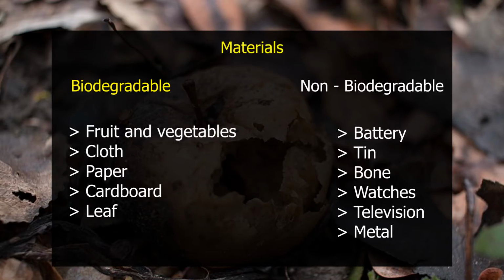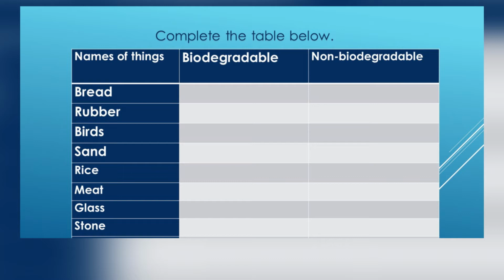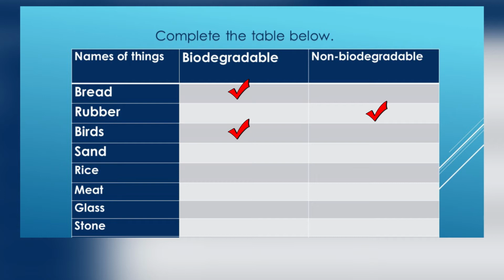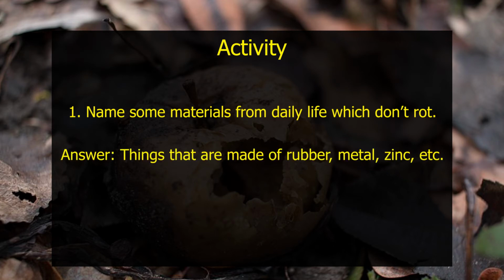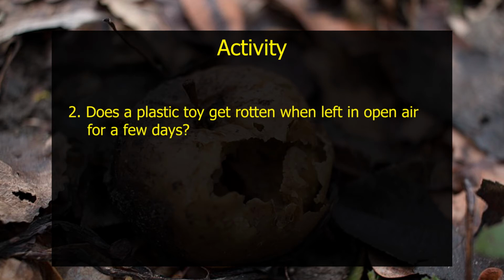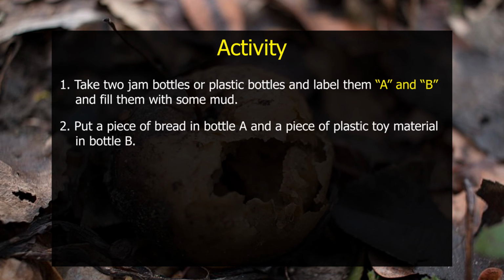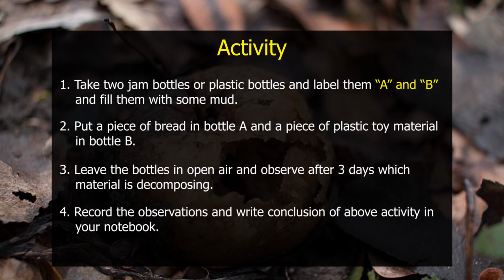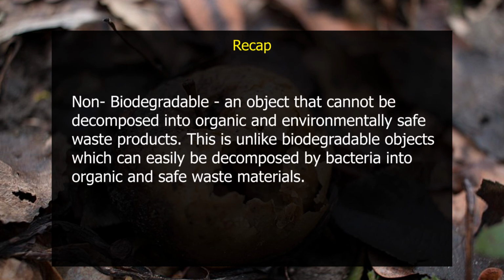Science - Grade 5: Non-Biodegradable